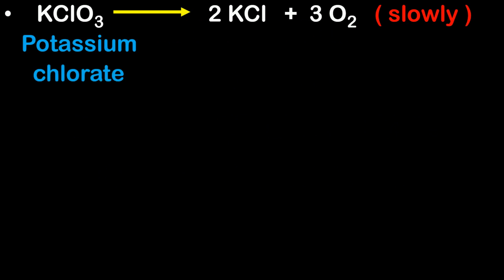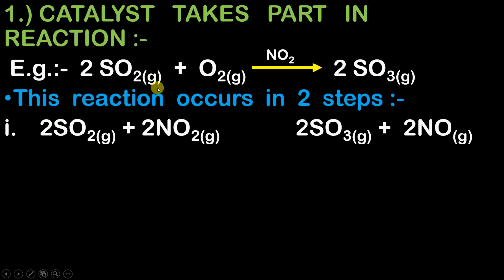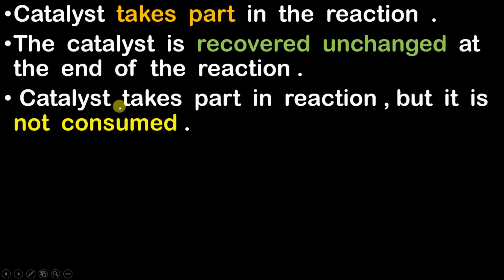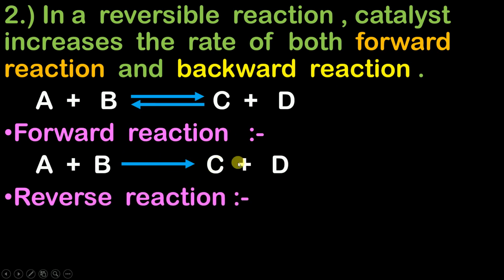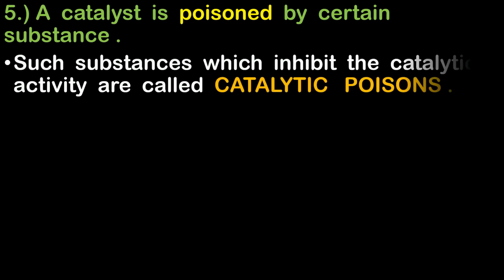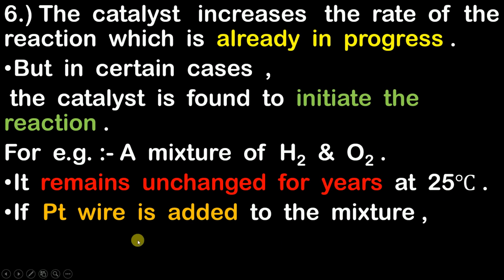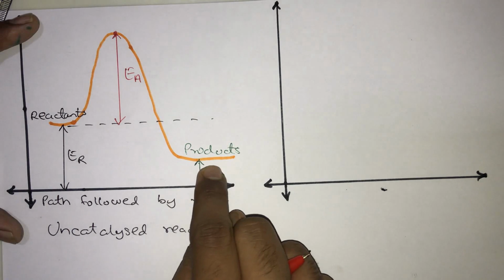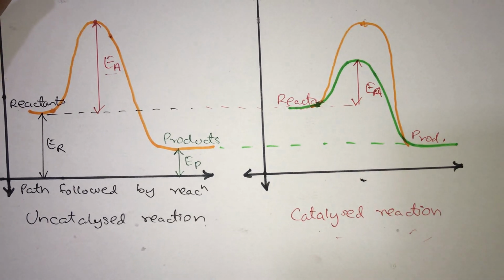Catalysis , General characteristics of catalyst , What is catalyst ?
Chapter name - Surface chemistry
Topic - Catalysis .
What is catalysis ?
What is catalyst ?
General characteristics of catalyst .